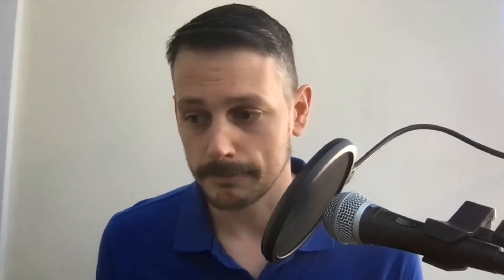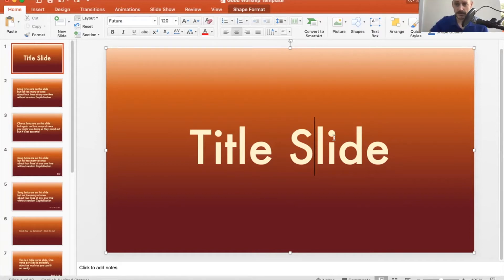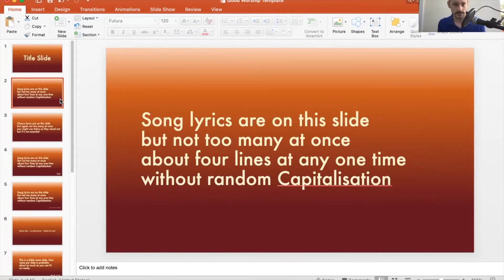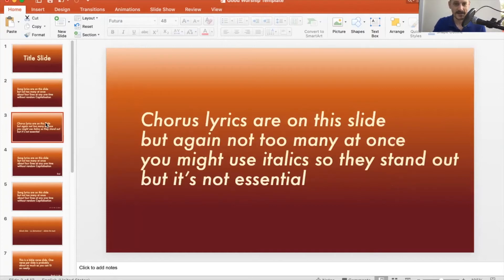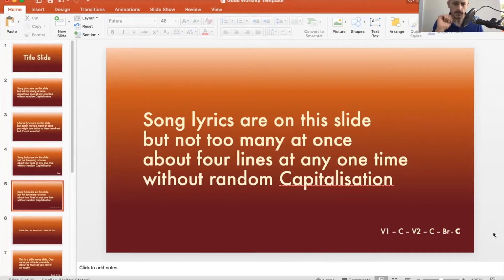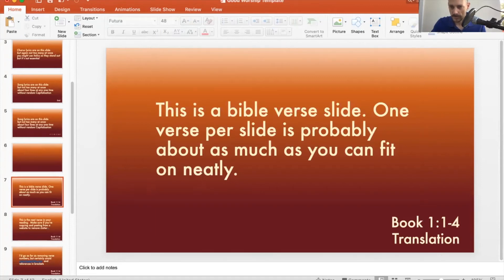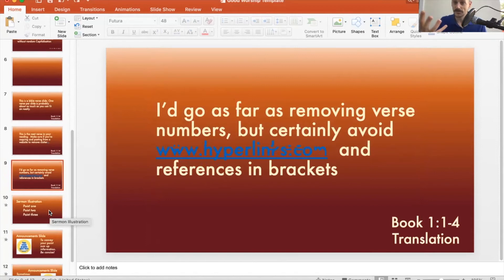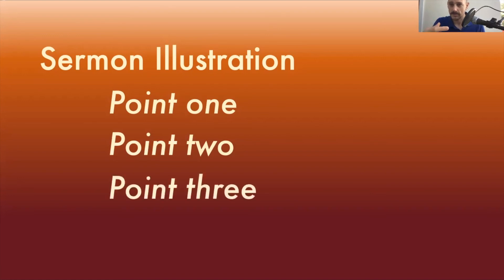Presentation Tips - What makes a good presentation?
Dan Elson from the Music and Creative Arts team guides you through some key points to making an effective presentation for use in worship.